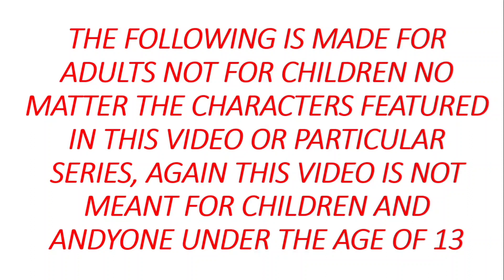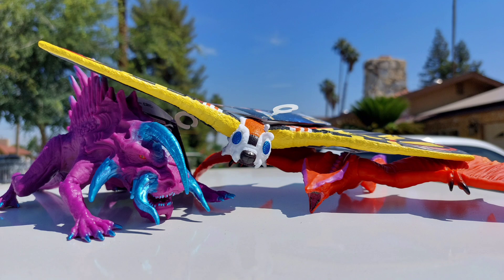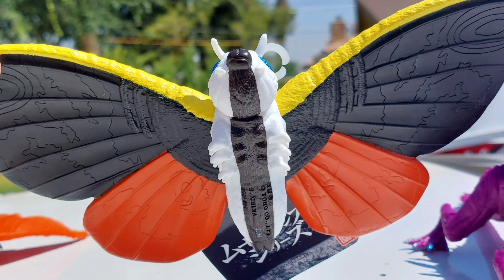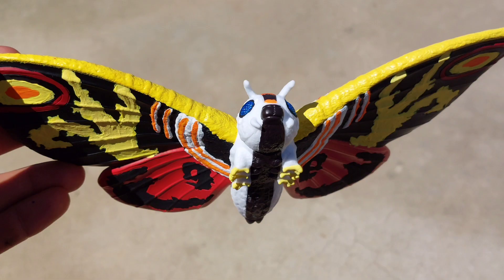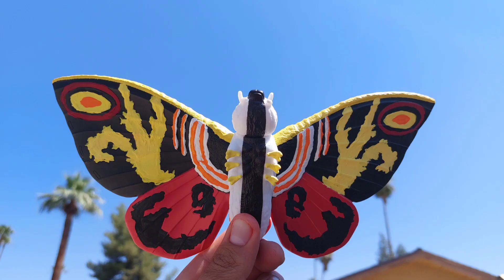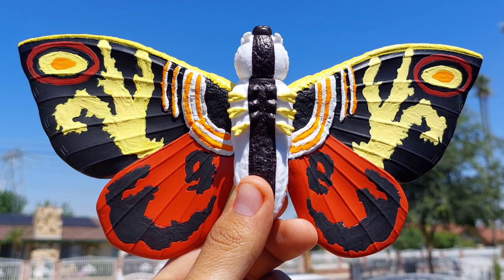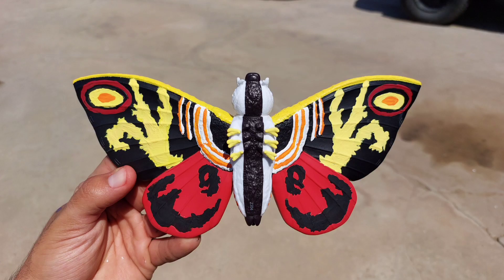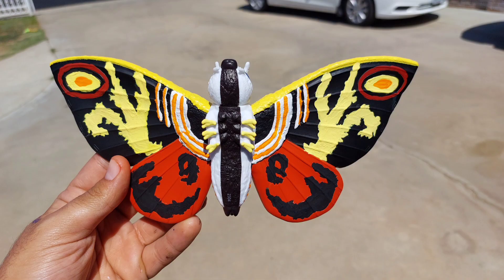Monster Makeover: Bandai Mothra 1992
a perfect mold but seriously lacking in paint